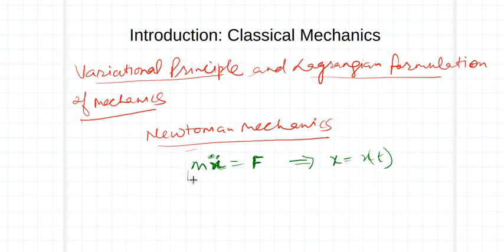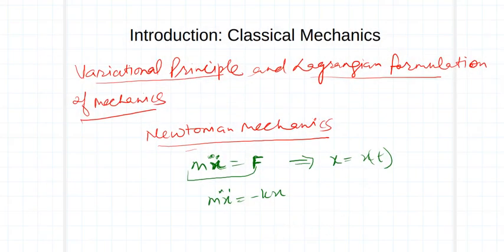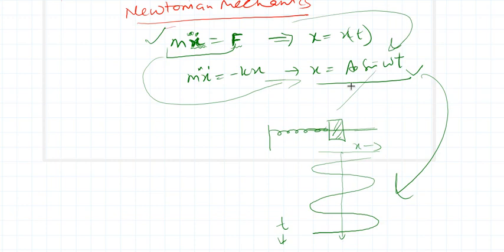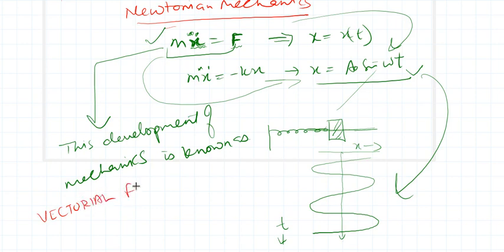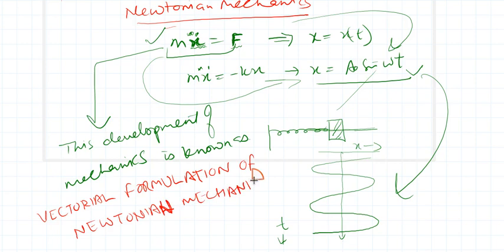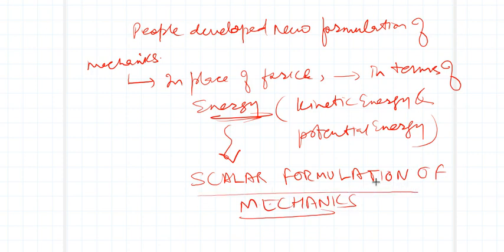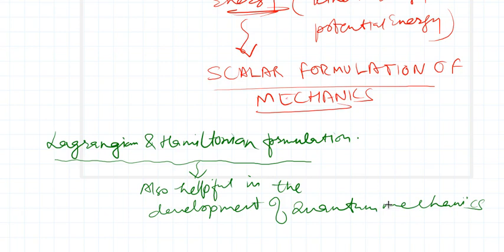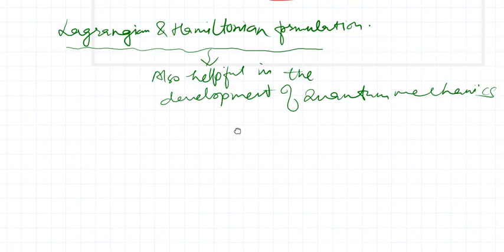Lecture-1.1 Classical Mechanics: Introduction